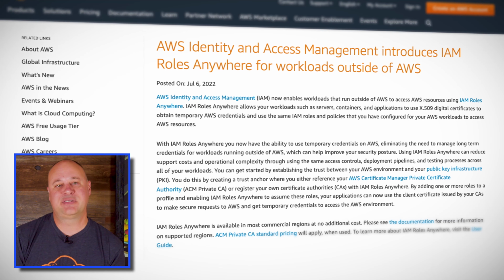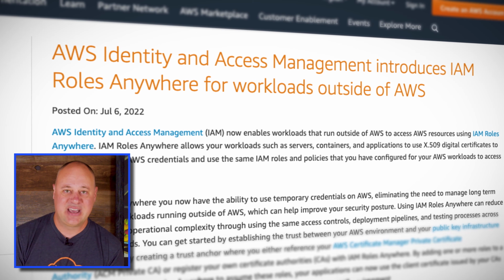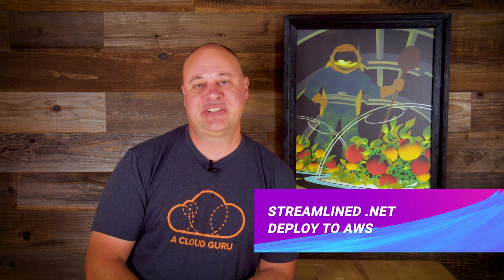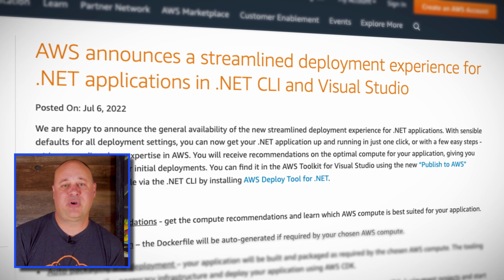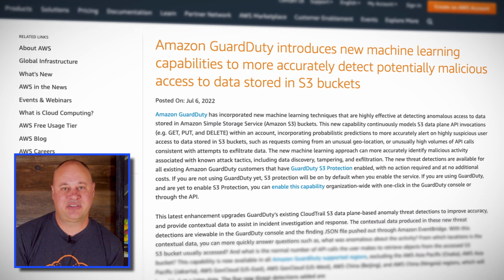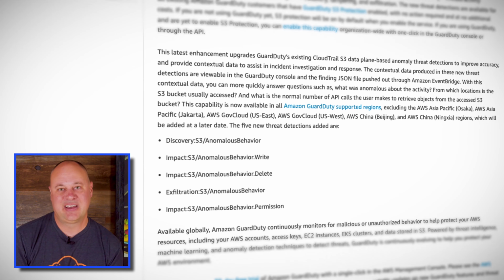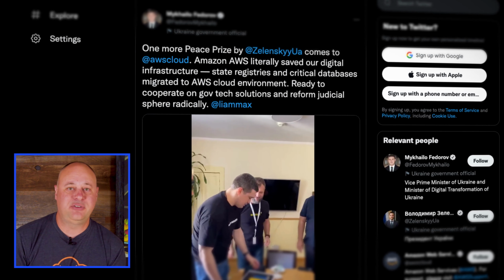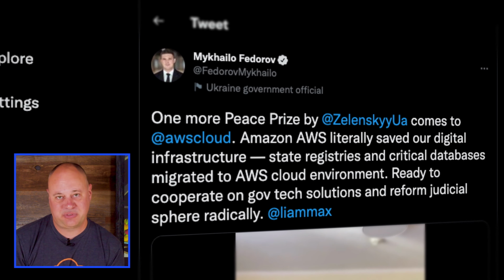AWS This Week: AWS IAM roles anywhere, new deployment for .NET apps, GuardDuty updates S3 monitoring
Scott is back with your AWS news! In AWS announcements this week, .NET developers get some deployment love, GuardDuty gets smarter about watching over our AWS S3 buckets, and we can now assign AWS IAM roles anywhere (sort of).

Introduction to AWS updates (0:00)
IAM Roles Anywhere! (0:28)
Streamlined .NET deploy to AWS (1:28)
AWS GuardDuty Gets Smarter S3 Monitoring (2:21)

Sign up for a free A Cloud Guru plan to get access to free courses, quizzes, learning paths, and web series

- AWS IAM introduces IAM Roles Anywhere for workloads outside of AWS
- AWS announces a streamlined deployment experience for .NET applications in .NET CLI and AWS Visual Studio Toolkit
- Amazon GuardDuty introduces new machine learning capabilities to more accurately detect potentially malicious access to data stored in AWS S3 buckets
- ‘Proud Makatizen’ leaks: Over 39.7 GB of Filipinos’ data including passports, bank accounts exposed